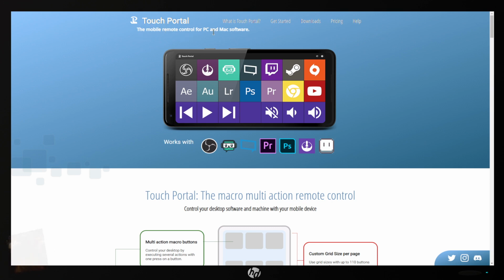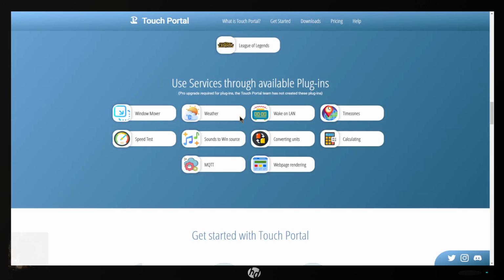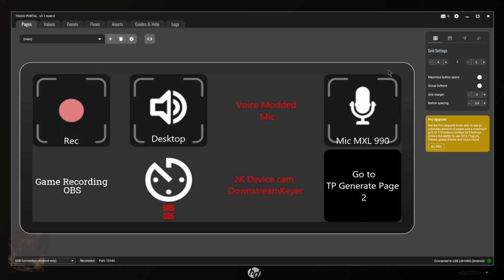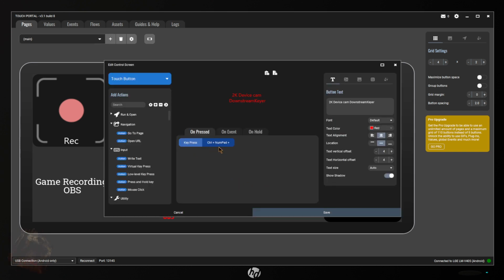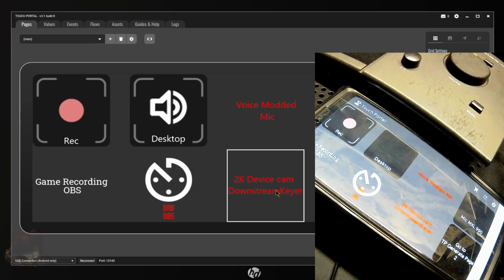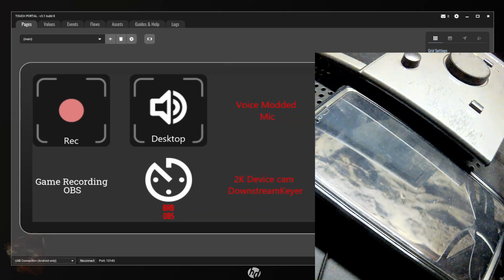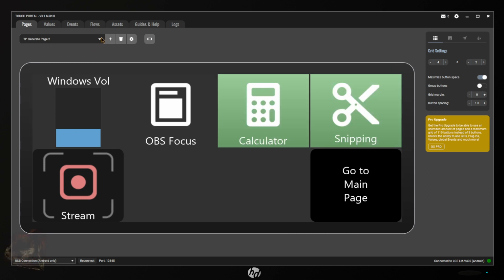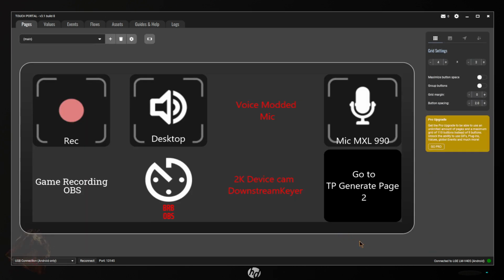Control your OBS stream and more with your phone 🤳🏻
Touch Portal is an awesome program to add functionality with a button.

You can only use USB on Android if you are on Mac you are limited to use Wifi.

OBS websocket for OBS 27 and older.